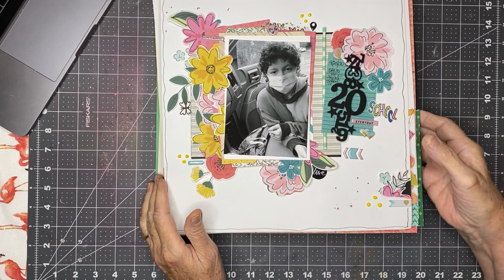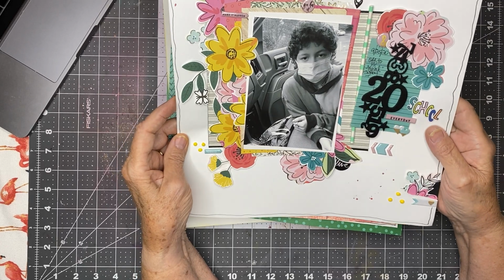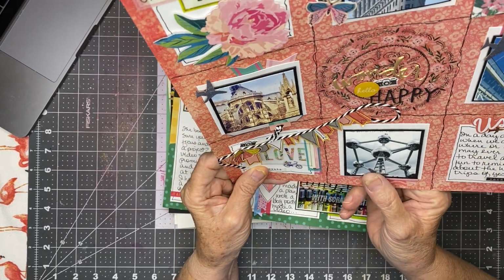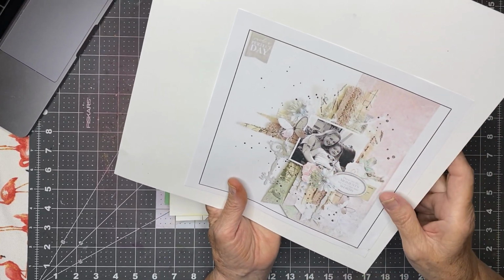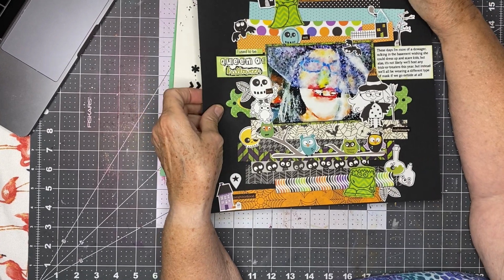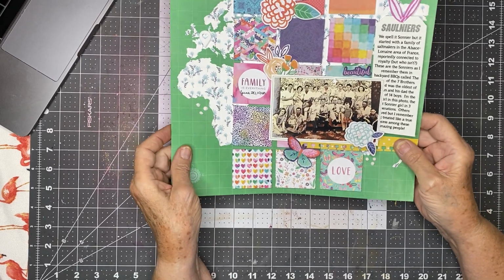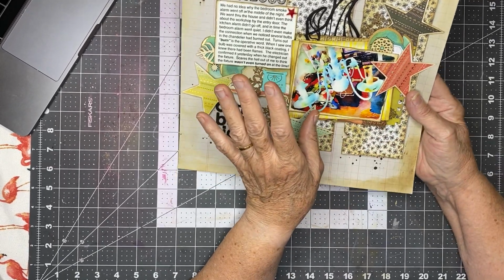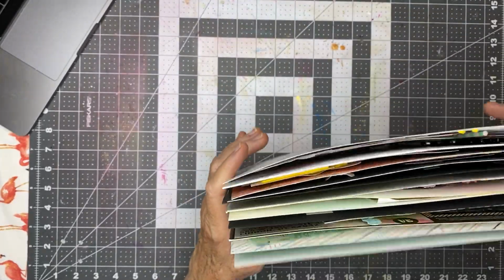FreezeFriday: 12 Layouts, only albums & cardstock purchased!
Late again this week because Friday was a busy day and I wanted to wait til I finished a layout I started early in the day, and that didn't happen til late last night. What I'm most proud of is that every one of those 12 layouts has "junk", leftover embellishments, older washi tape, scraps, die cuts cut from scraps, the tail end of sticker sheets, etc. One happy fallout of the organization project I'm doing is that I'm becoming reacquainted with lots of older items that I tend to forget when the shiny new kits come in. And I had committed in September (and again in October) to include at least one or two of these items on EACH layout. In this video I actually had several pages that were made up entirely of such "junk", all part of my kit for How to Kill A Kit. with Style.